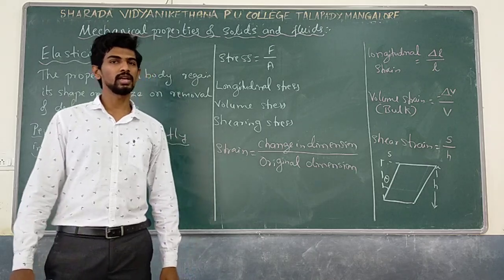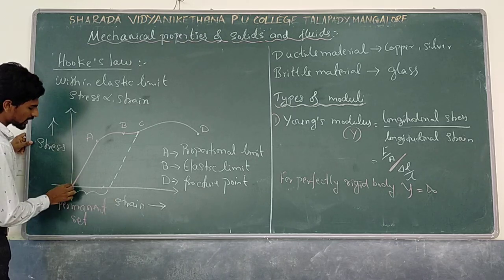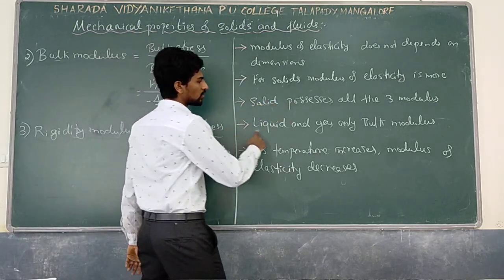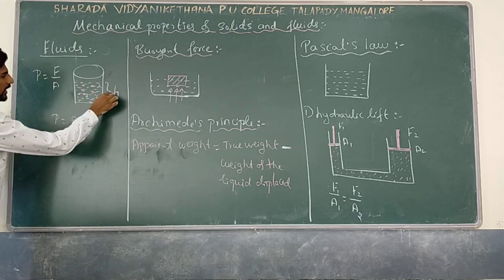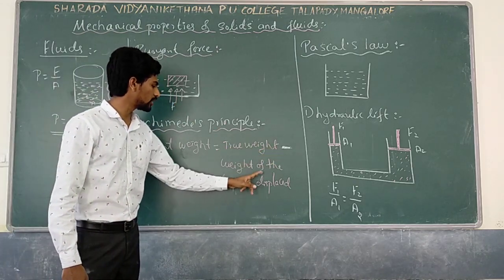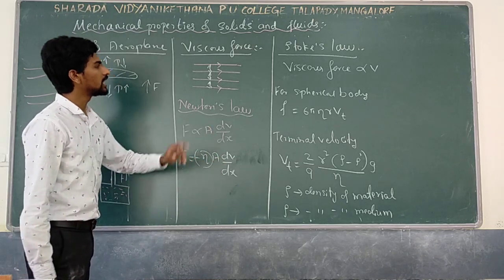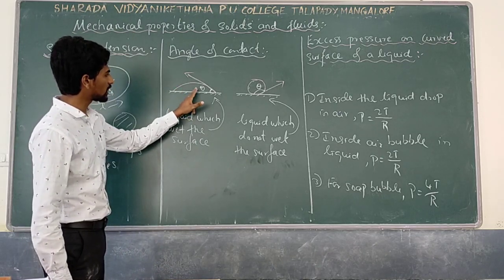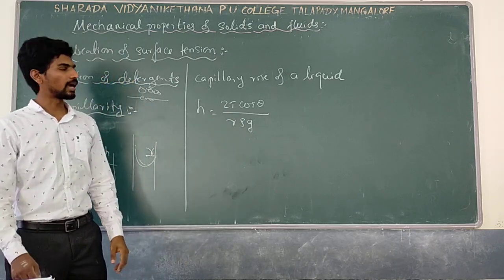PHYSICS - Mechanical Properties of Solids & Fluids (MR.PRADEEP RAI)